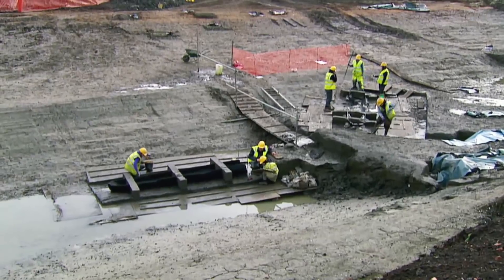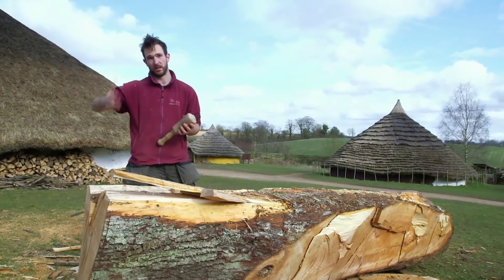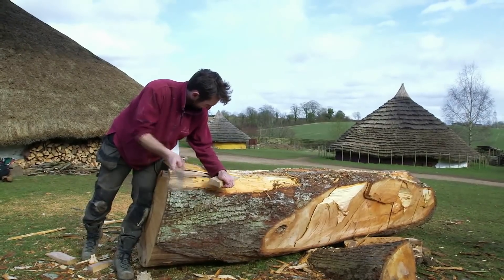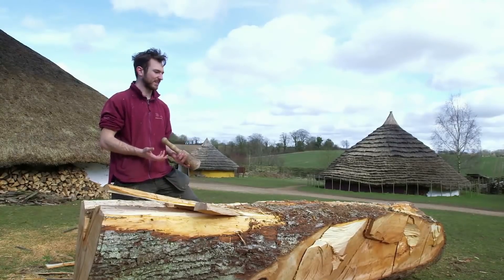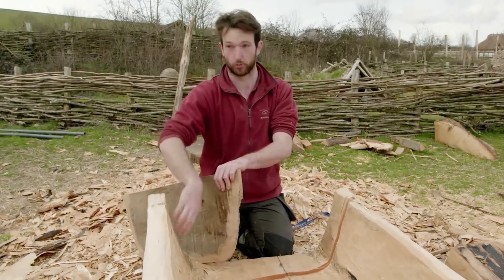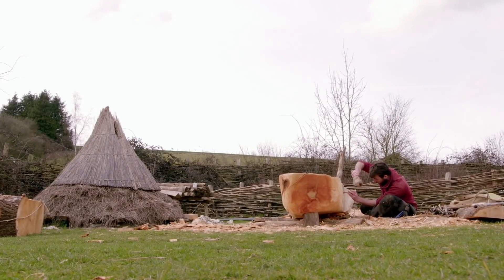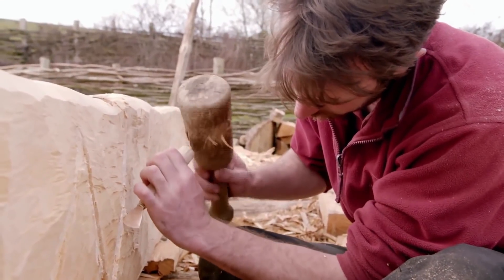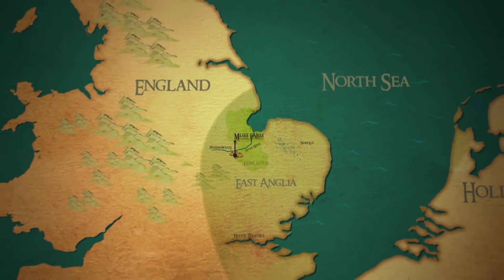Why did Bronze Age villagers sink their own boats?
The discovery of log boats suggests the villagers at the Must Farm were travelers. But for an impressive engineering feat of the Bronze Age, how and why were these boats made of wood?